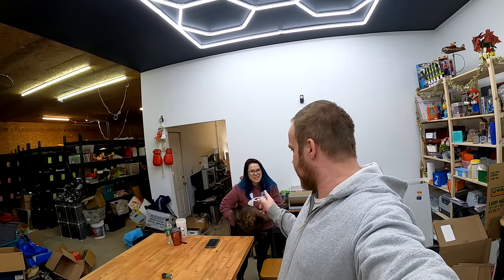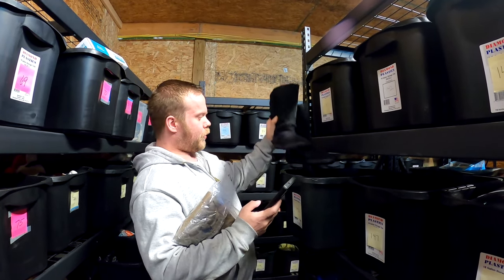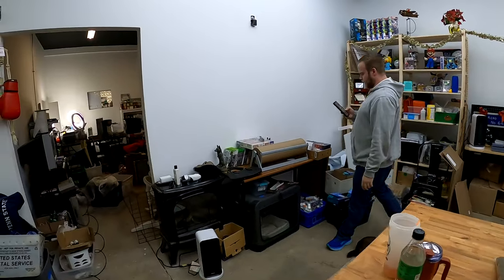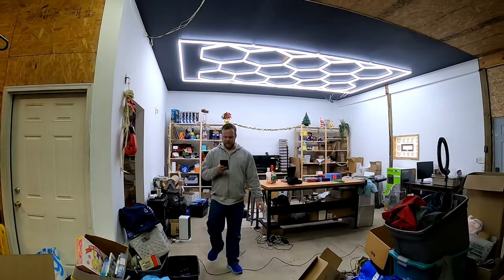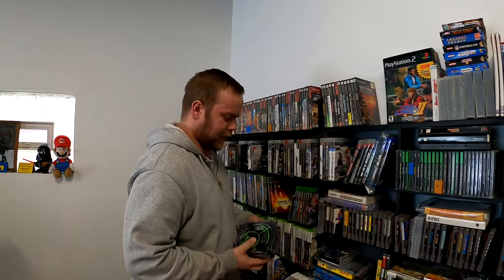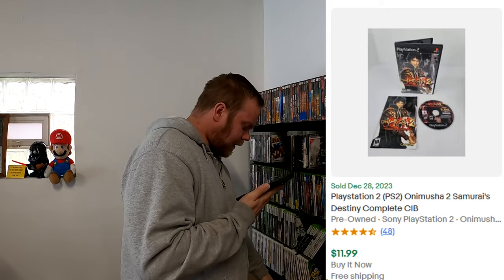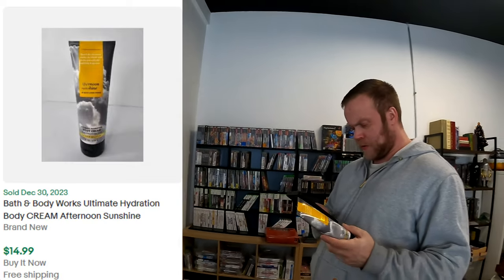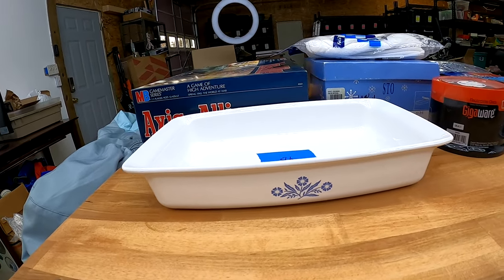WE SOLD 27 ITEMS ON EBAY!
Check out what we sold for a profit online! People are still buying after the Christmas rush!

Check out the amazon storefront we have here to see the items from the video: